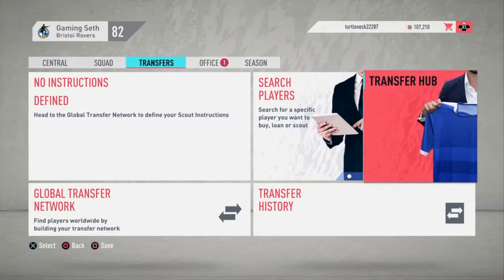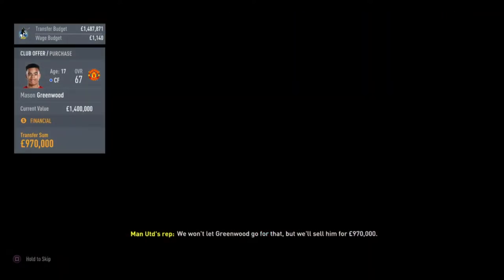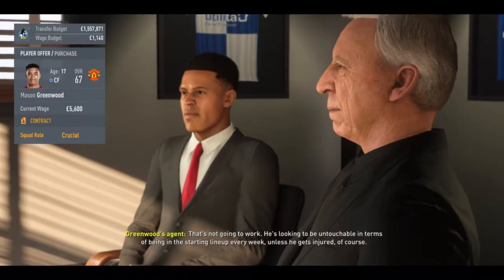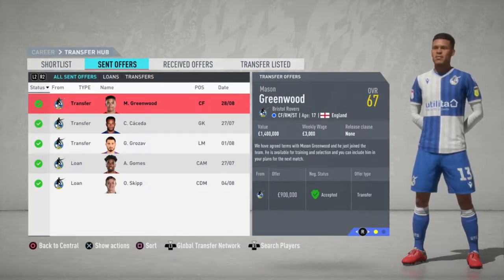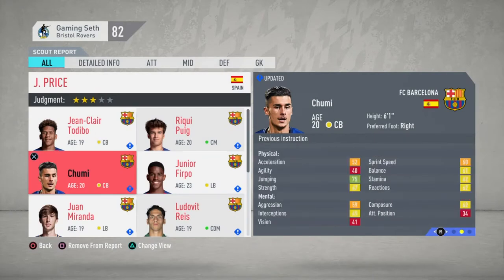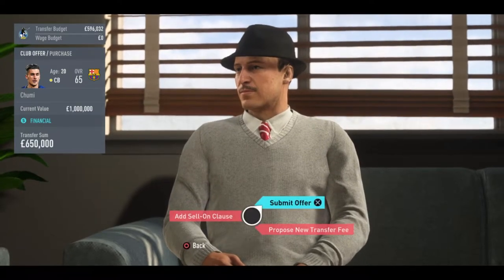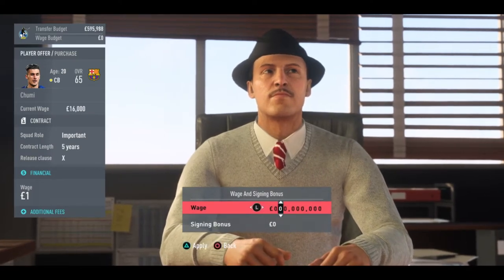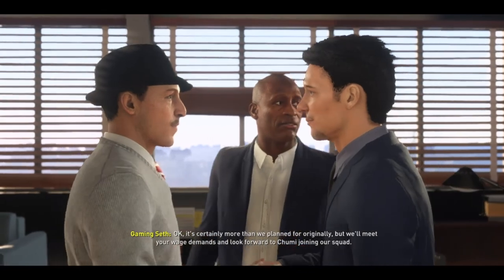50% OFF YOUNG PLAYERS!! Getting the Best Young Players for Cheap!! FIFA 20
Best way to get good young players and only paying 50-60% of their value!